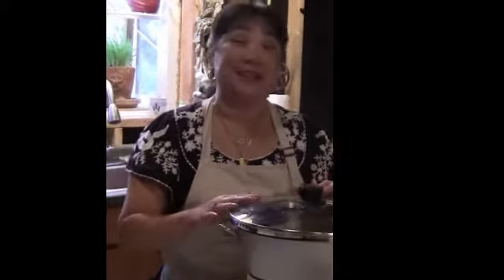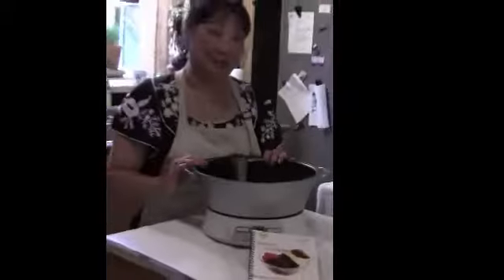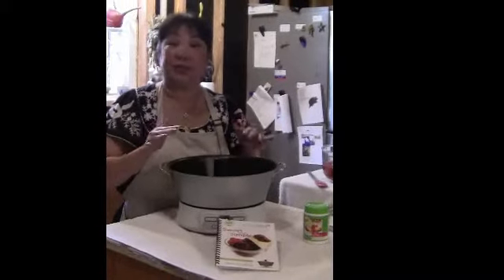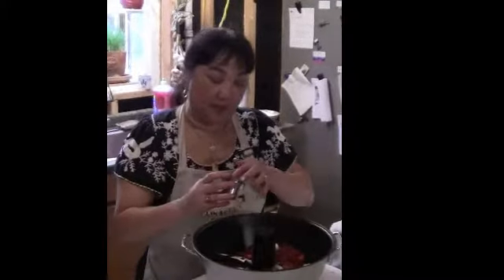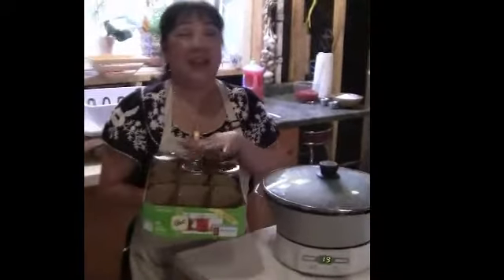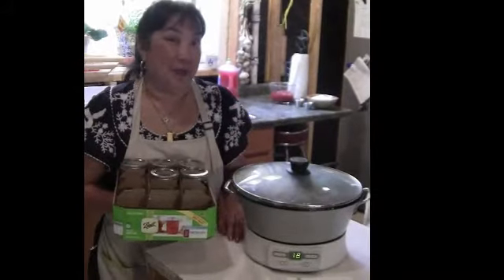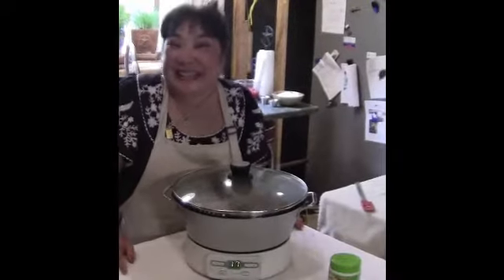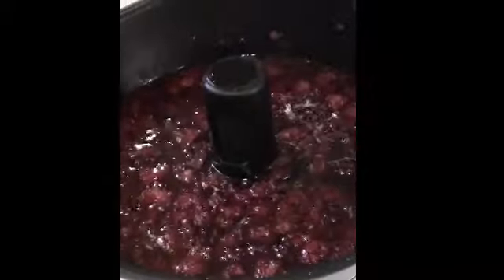Review of Jam and Jelly Maker by Ball FreshTech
Ramona Werst, your Kitchen Gadget Genie, reviews her favorite new gadget, the Ball FreshTech Jam and Jelly Maker.

Your Kitchen Gadget Genie gives the Ball FreshTech Jam and Jelly Maker 5 thumbs up!

Having arthritis it's so difficult to stir.  With the Ball FreshTech Jam and Jelly Maker, it's like having a Genie in a pot doing all the stirring.

The Kitchen Gadget Genie is demonstrating how to make Strawberry Tarragon Jam.  The recipe will be posted on the blog.

Note:  Please don't mind our test kitchen...we are under major renovations.  The kitchen is in a rough stage as it was expanded.  I wish there was a construction genie!  But it just shows you that with gadgets, you can still cook like a pro!